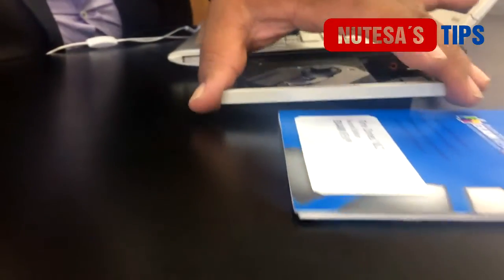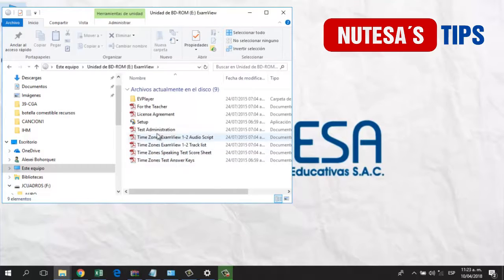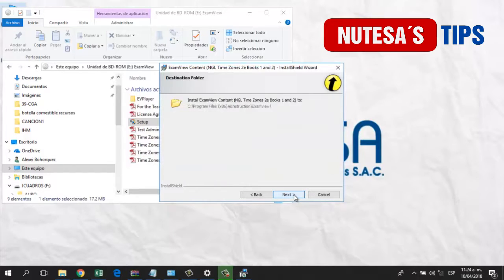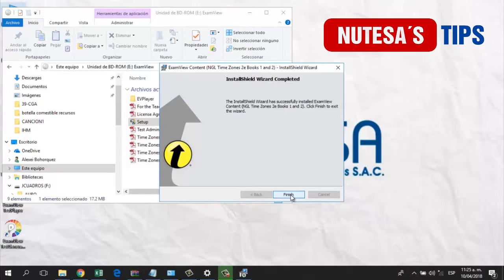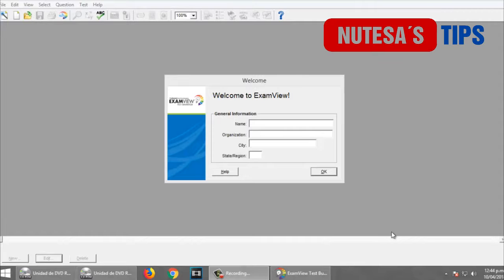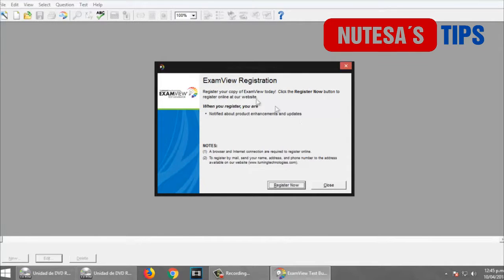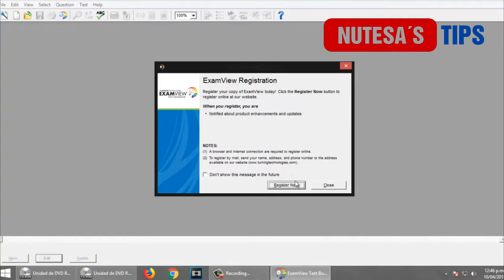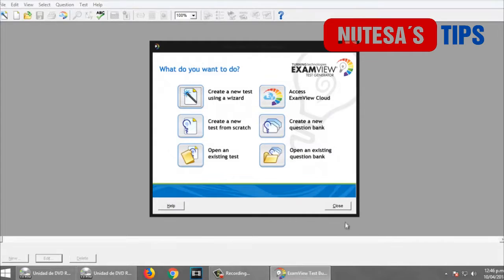Nutesa´s Tips #4 - Installing Exams